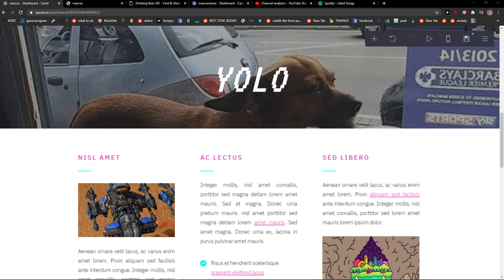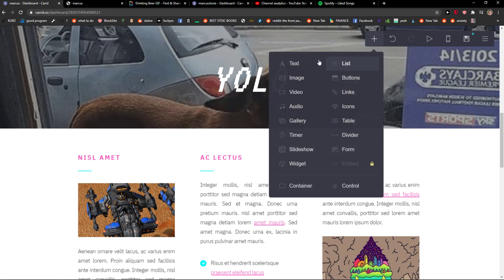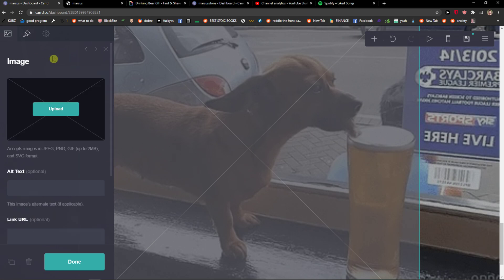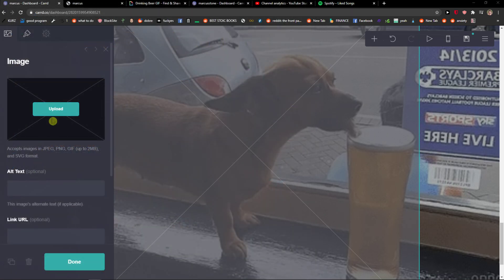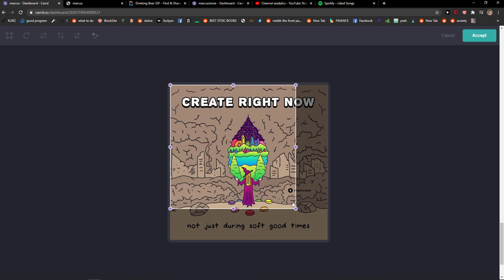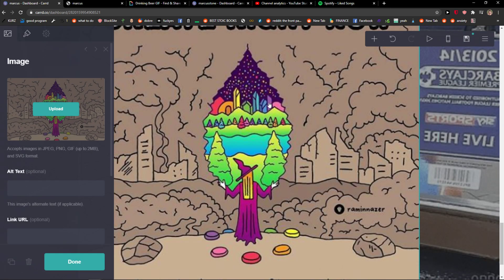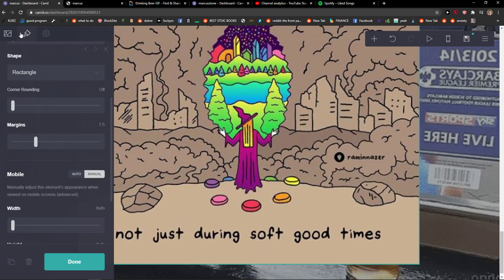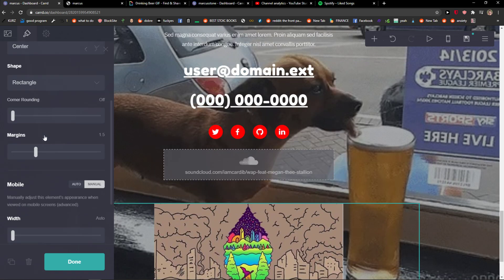How To Add Image In Carrd co